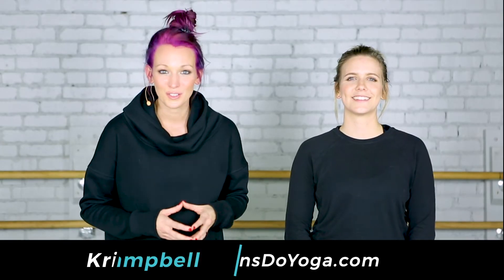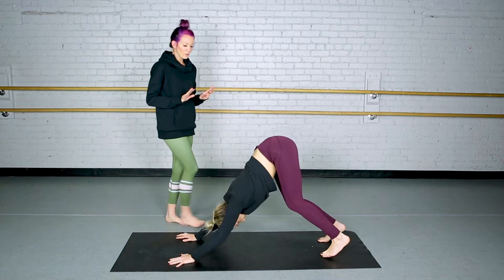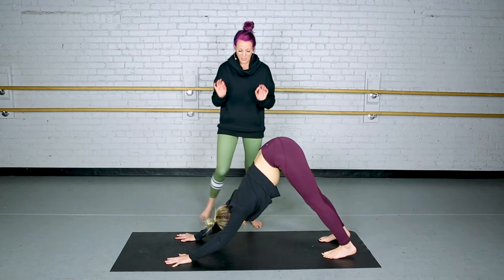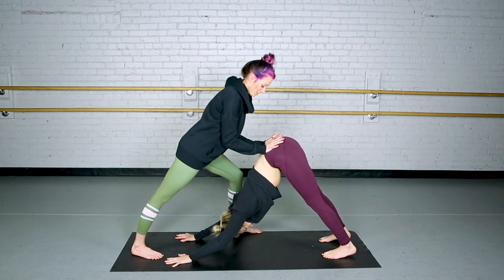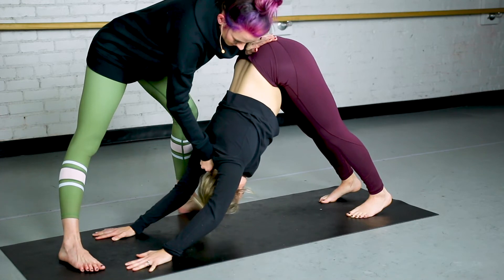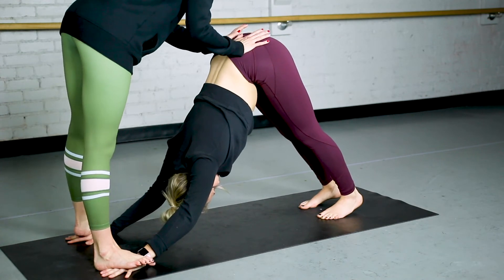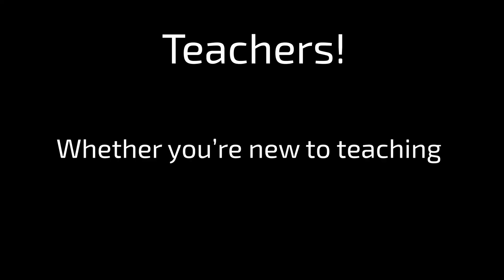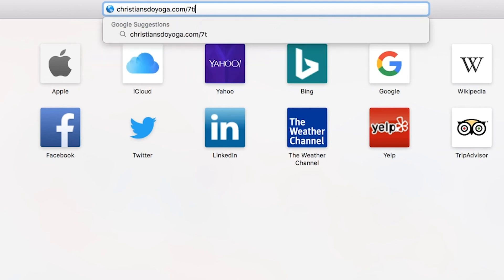Hands On Assist Downward Facing Dog | Help Students Experience Downdog More Fully!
Want to learn how you can take your teaching to the next level? Get our top tips for yoga teachers

Hey yoga teachers! In this hands on assist video for downward facing dog, we're going to show you how to help your students experience downdog more fully!

A lot of teachers don't get off their mat and put their hands on their students enough, and it's usually due to a lack of training, experience, and confidence.

So take this as a challenge to get off your mat this week and assist some students in downdog!